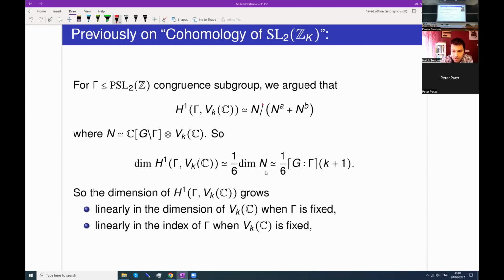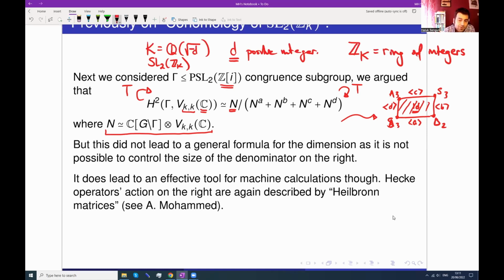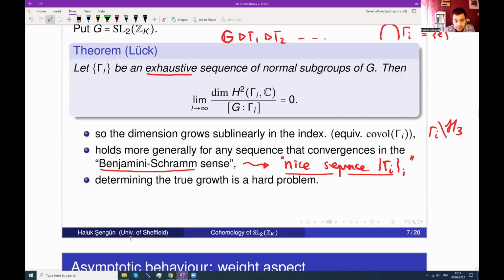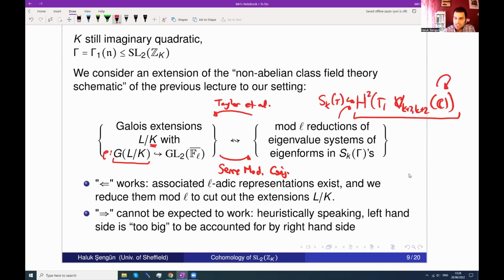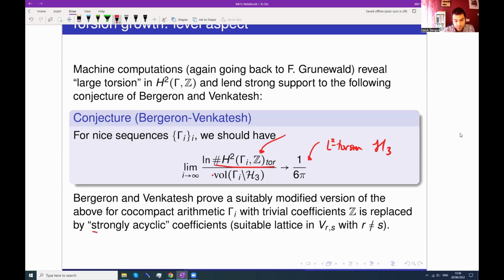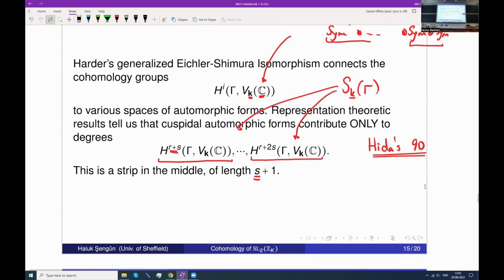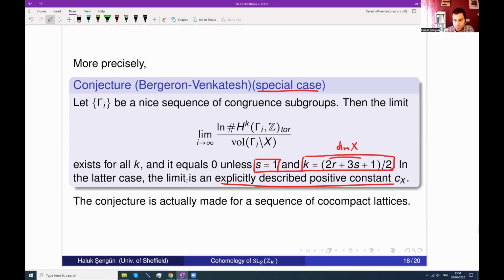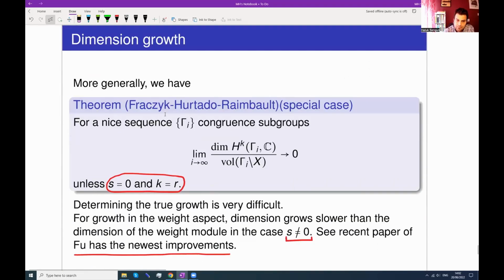Haluk SENGUN - Cohomology of arithmetic groups and number theory: geometric, ... 2